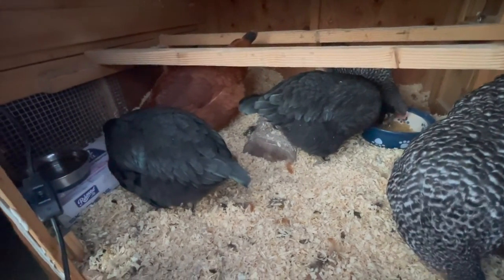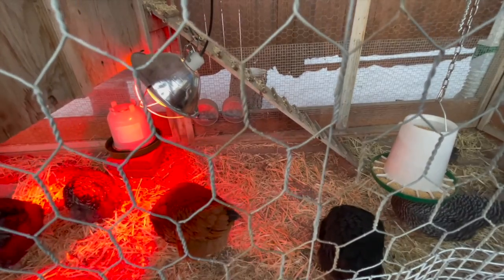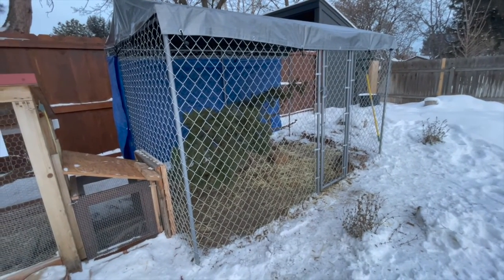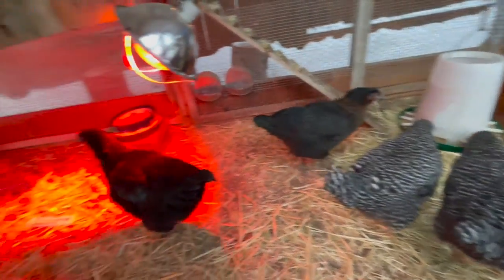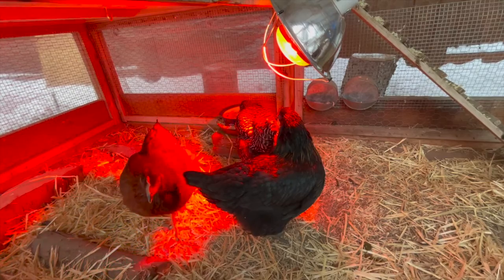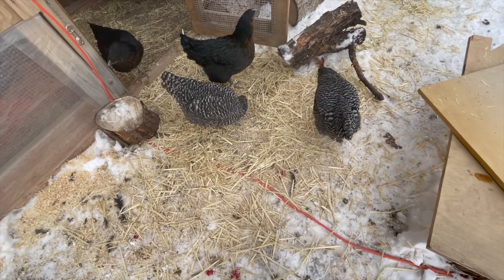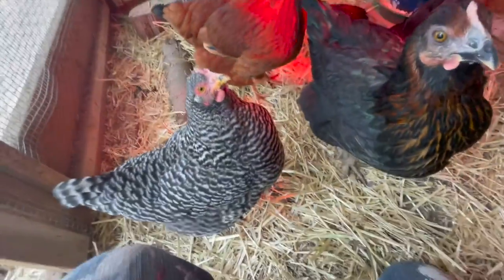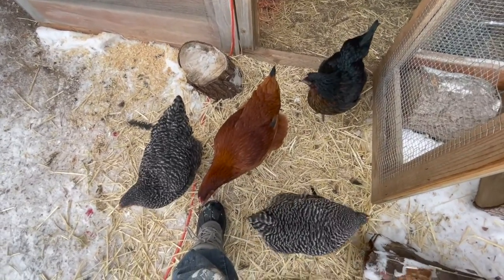Chickens Don't Mind Zero Degrees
We finally hit 0° just like the weather people predicted. I had to come up with a different water method and figured out the winterizing for my chicken situation. Crazy Miss Cloud jumps on the coop and freezes her feet.

0:00 Day 115 - 0°
3:45 New Invention
6:25 Day 116 - 8°
6:50 Winter Set up
13:42 Finally outside